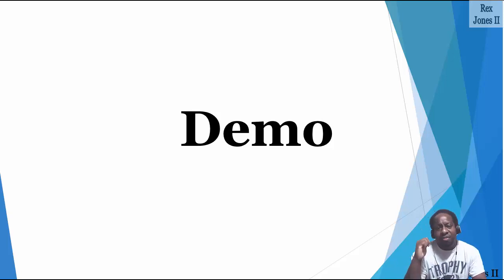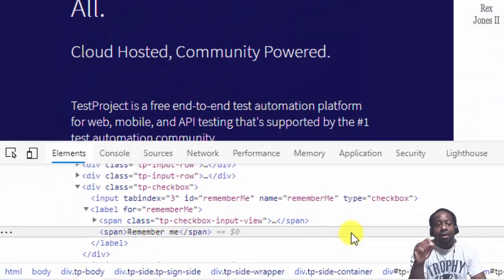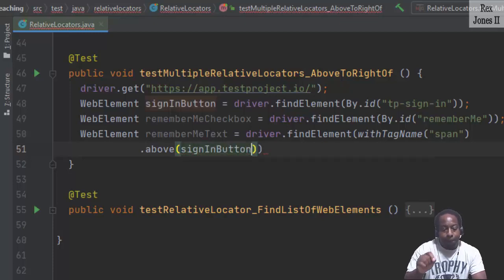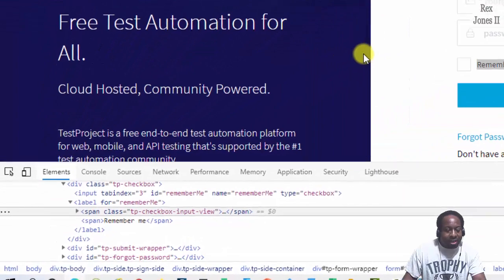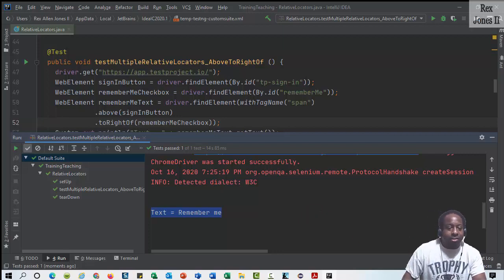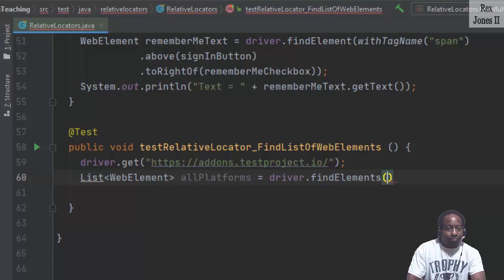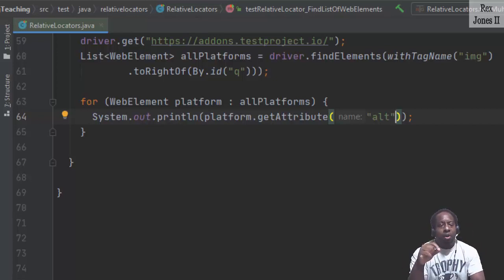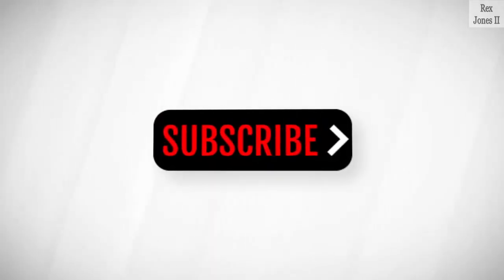✔ Selenium 4 - Multiple Relative Locators & How To Find A List Of WebElements_Part 6 | (Video 153)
Selenium 4 - Multiple Relative Locators & How To Find A List Of WebElements

► Video Chapters
0:00 Use Multiple Relative Locators
6:01 Find List of WebElements

► Transcript
Above-ToRightOf (Relative Locators)
In this session, we will look at the benefit of using more than 1 Relative Locator. I mentioned in the previous session that Relative Locators are good for Dynamic Elements. Here’s an example of a dynamic element that I covered in my xpath video 87 talking about “Why We Should Never Copy XPath Values”. There are 2 id values. On the left, the value ends with 37 and on the right, the value ends with 49. In this screenshot, the arrow is pointing to the most recent id value that ends with 49. The value changed but the tagName remained at p for paragraph.

We can include Relative Locators to the other locators such as xpath and cssSelector for finding Dynamic values. For this session, let’s use the same Sign In page as the previous session but this time get the text of Remember me which is above the Sign In button and to the right of the checkbox.

Let’s inspect the checkbox and the id value is rememberMe. We also need the tagName of the Remember me verbiage. So, let’s it Inspect and the tagName is span. We are going back to IntelliJ and I need to copy the element for the Sign In button and paste in our new Test Script. We also need to go ahead and get the value of the Remember Me checkbox so I’m going to write WebElement rememberMeCheckbox = driver.findElement(By.id(“rememberMe”));

Now, let’s find the Remember Me text by writing WebElement rememberMeText = driver.findElement(withTagName(“span”))
The verbiage is located   .above(signInButton));
Print the verbiage sout(“Text = ” + rememberMeText.getText());

Let’s run. We see Text is blank. Why is it blank? We see is blank. Why is it blank? It is blank because the checkbox and text are both located above the Sign In button. Our Test Script found the checkbox. Inspect the checkbox again and we see it also has a span tag just like the Remember me. The checkbox was selected for the Relative Locator because it’s the first span tag.

Recall, the findElement method finds the first WebElement so that’s why checkbox was selected. In this scenario, we need to use multiple Relative Locators because it’s more accurate than only using 1 Relative Locator. Remove the semi-colon and add the dot. The text was located above the checkbox and .toRightOf(rememberMeCheckbox);.

Now. let’s run again and see what happens. Now, text has a value equal to Remember Me and it PASSED. Next, let’s find a list of WebElements.

ToRightOf (Relative Locator) / Find List Of Elements
Let’s get the URL for our next Test Script. I’m going to copy and paste it to take us to the Addons page. We are going to get the names of each platform. If I inspect each icon, the tagName is img and the names are located in attribute alt. We see Platform Web, Platform Android, and the third icon is Platform iOS. They are located to the right of this textbox. Inspect the textbox and the id value is q.

To find a list of elements using a Relative Locator, we start by writing List then WebElement and the name will be allPlatforms = driver.findElements(). Find elements with an ‘s’ find all of the elements (withTagName(“img”))
to the right of text box .toRightOf(By.id(“q”)));
Here’s the logic, we must loop through each image then print the name.
for (WebElement platform : allPlatforms) { )
   sout(platform.getAttribute(“alt”));

Remember the names were located in the alt attribute so that’s why I wrote getAttribute and not getText. I created a video 12 that explains the difference between getAttribute and getText if you want to check it out. Let’s Run. Bingo, we see all of the platform names: Platform Web, Platform Android, Platform iOS and they PASSED. That’s it for using more than 1 Relative Locator to find a WebElement and how to use a Relative Locator to find a list of WebElements. I have more videos on the way.